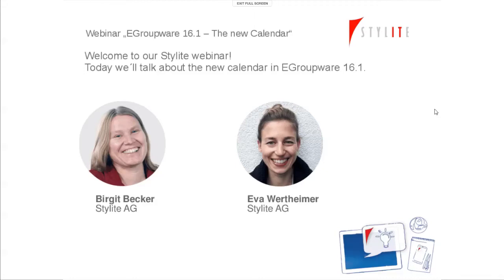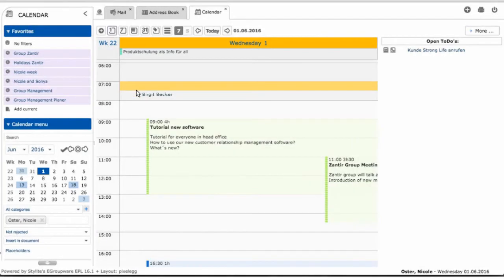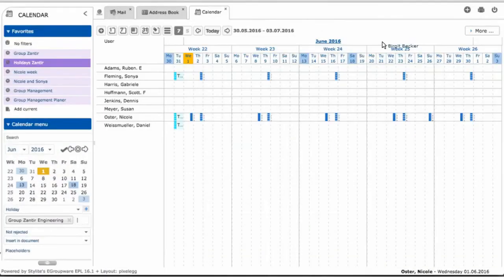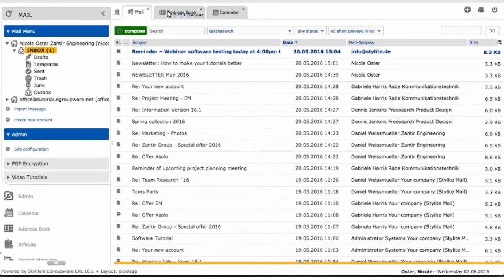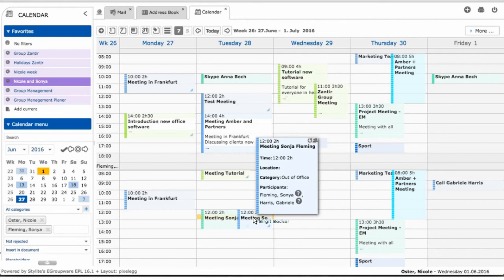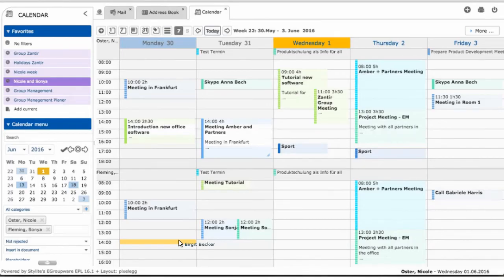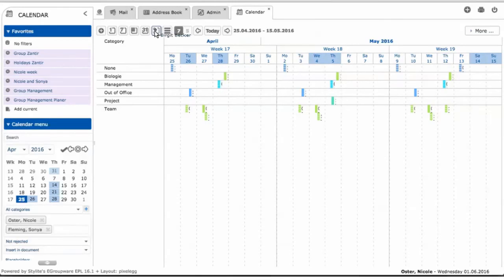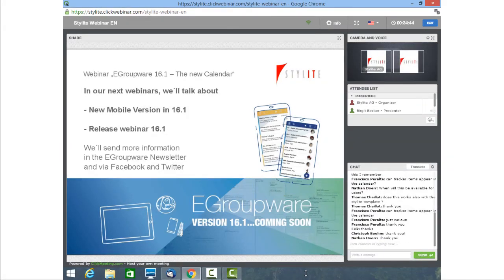Webinar - EGroupware 16.1: The new Calendar - English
"How to use the Calendar in Version 16.1?"
"How to work with the new toolbar?"
"More efficiency with the new context menu?"
"How to use color codes for categories?"
"How to display a 5 day week?"
We show, how you work more efficiently with EGroupware´s new Calendar!